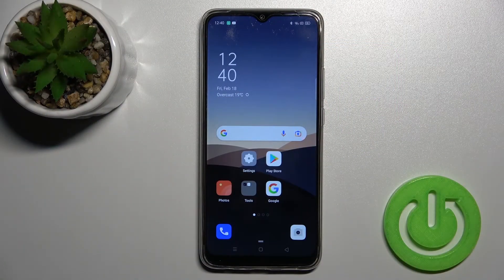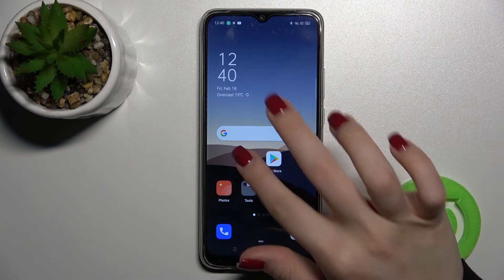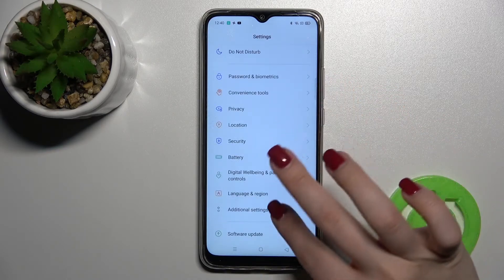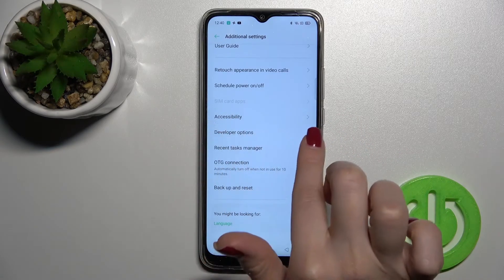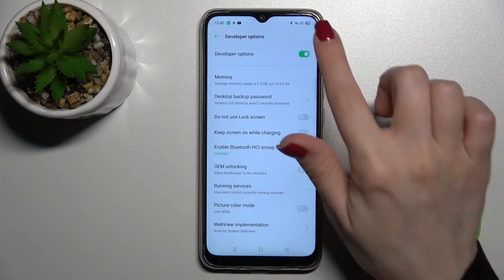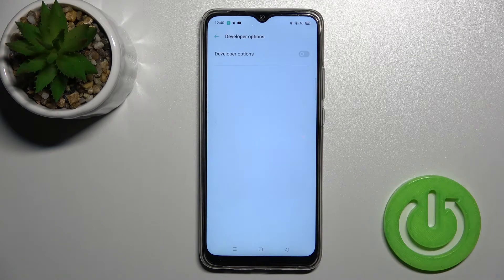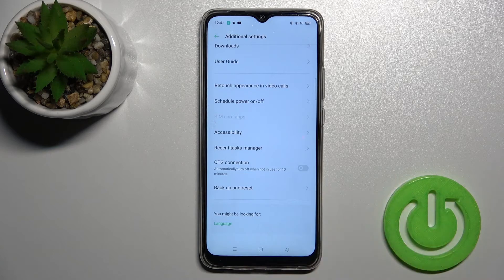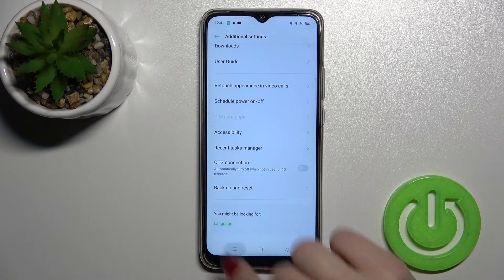How to Hide Developer Options on OPPO A15S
Learn more information about OPPO A15s:
This video will teach you how to hide the Developer options categories in the Settings app of OPPO A15S. A step by step guide will showcase every smallest detail. Kindly enjoy!

How to make the developer options invisible on OPPO A15S? How to hide developer features on OPPO A15S? How to manage settings on OPPO A15S?